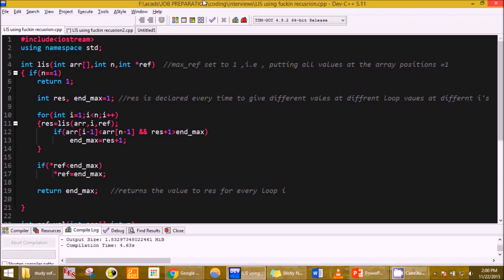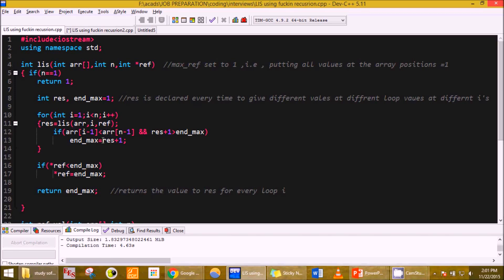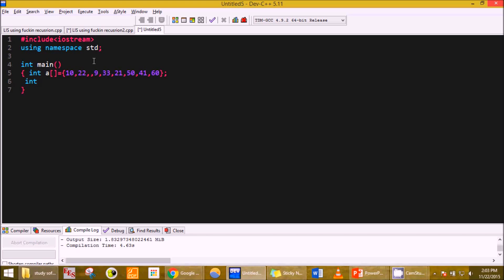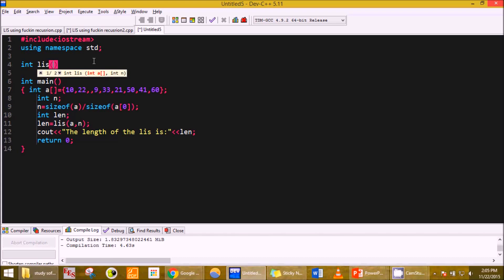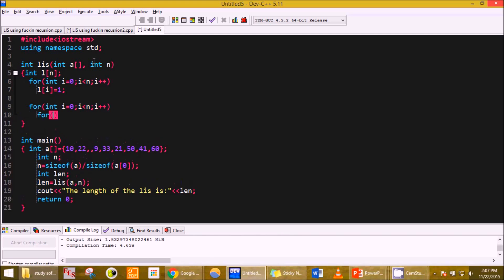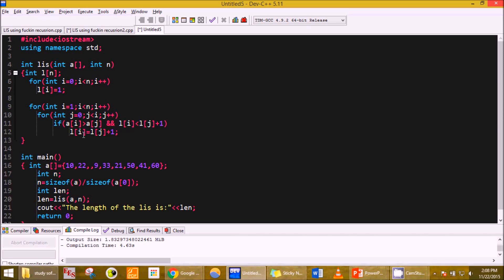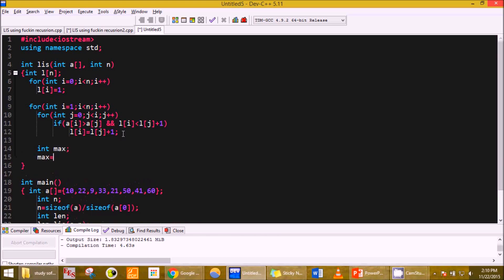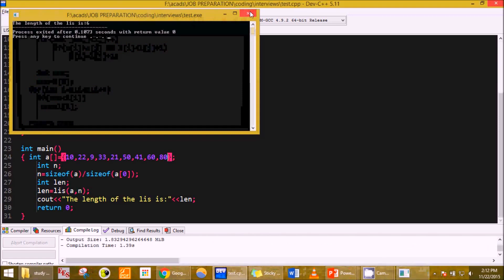Longest increasing subsequence c++(cpp) code-Dynamic Programming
The video explains 2 methods of LIS,i.e, recursion and dynamic programming.